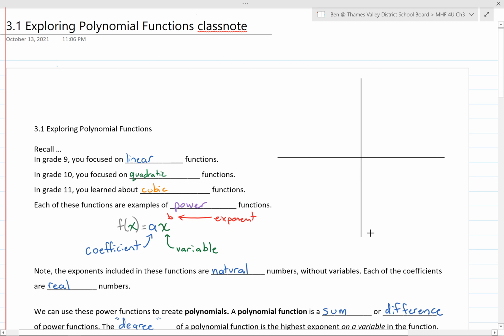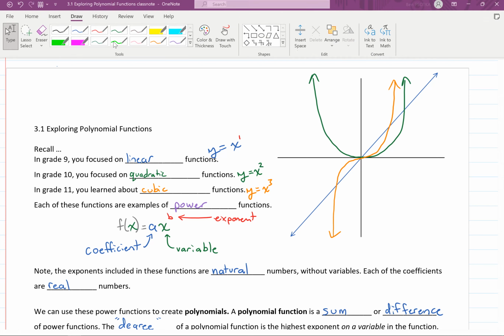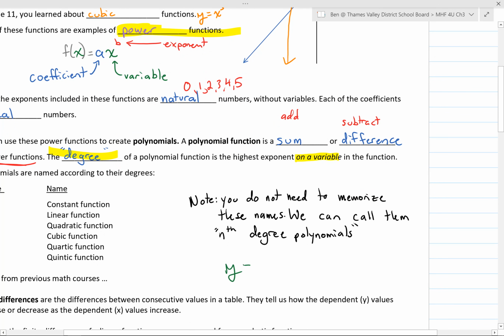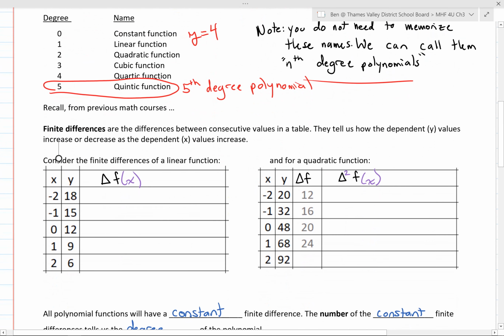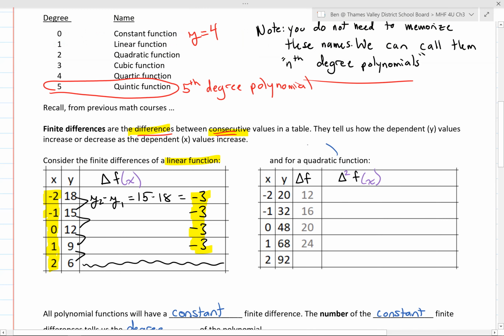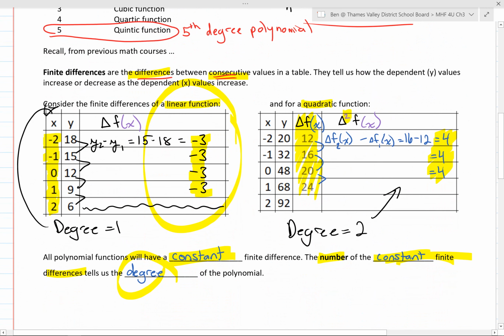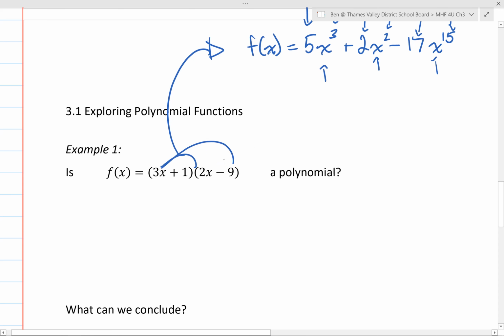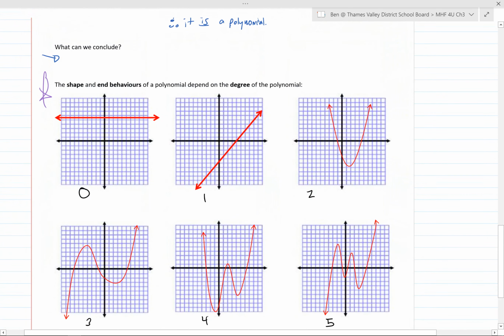MHF4U 3.1 Exploring Polynomial Functions